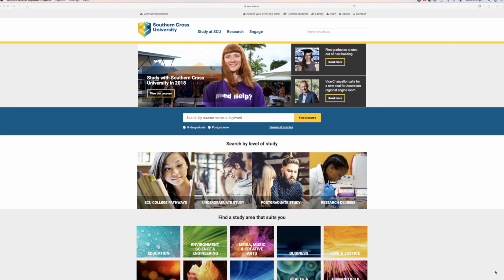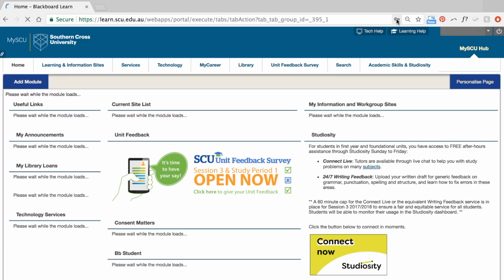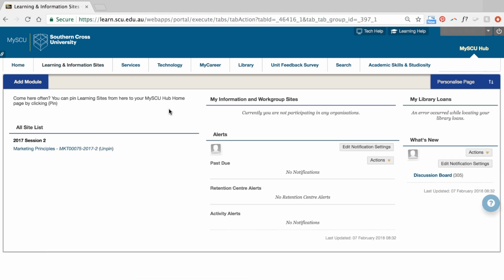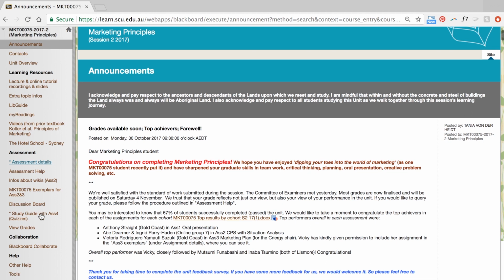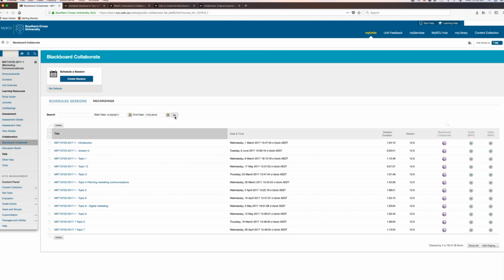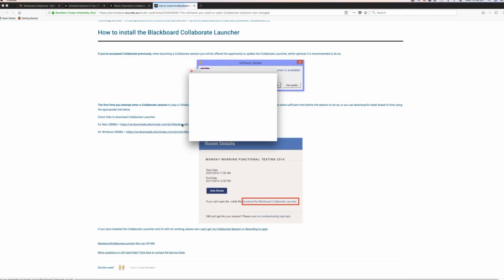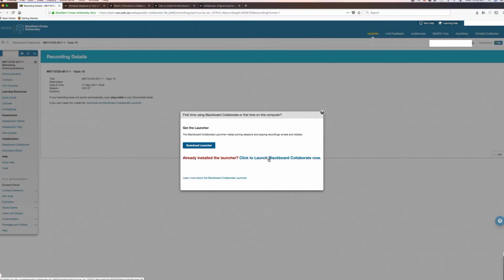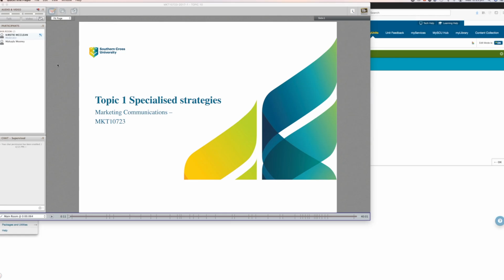How to use Blackboard Collaborate at Southern Cross University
Learn how to use Blackboard Collaborate so that you can participate in online classes.